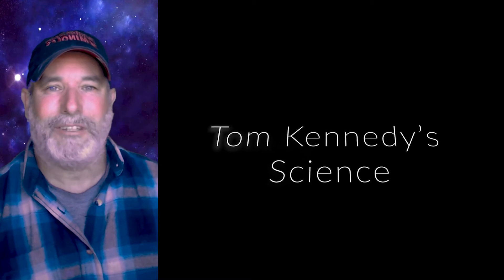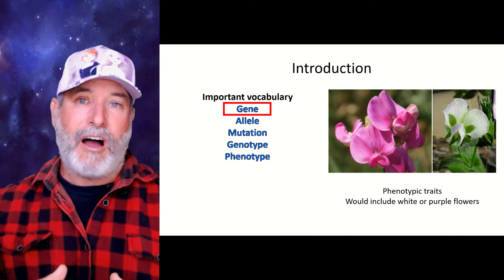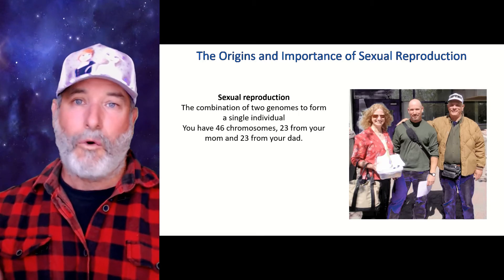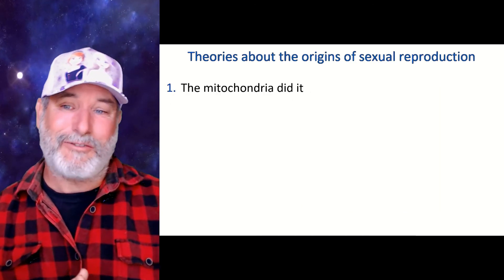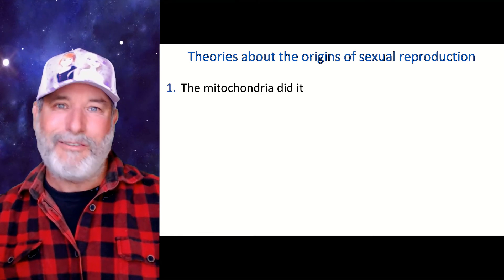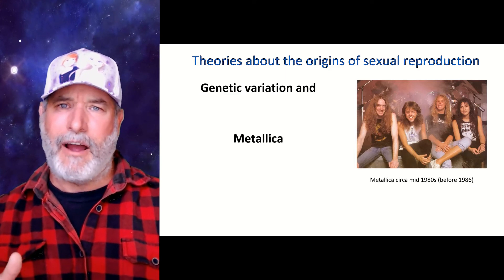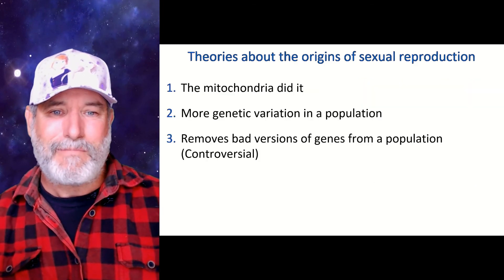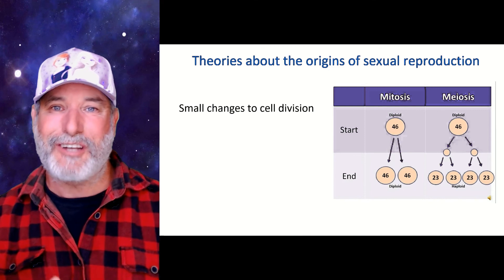The origins of sexual reproduction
Why do we reproduce sexually? Why not just make clones of ourselves, wouldn't that be easier? In this video I explain three theories as to why sexual reproduction evolved. Along the way, I discuss mutations, Metallica, give a shout out to the Princess Bride,  and yes that is a hat from Frozen. This video is for biology non-majors